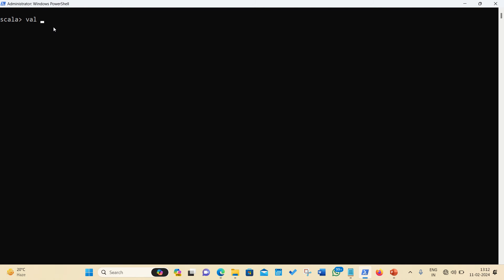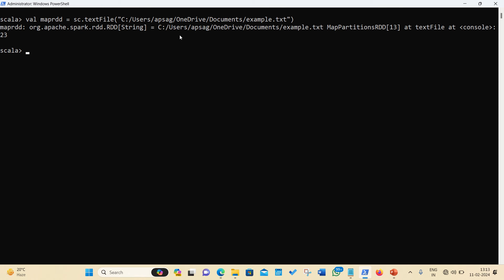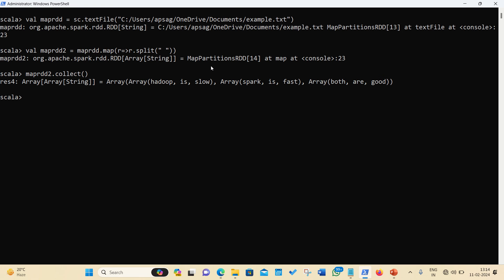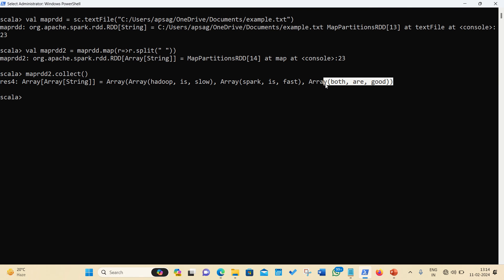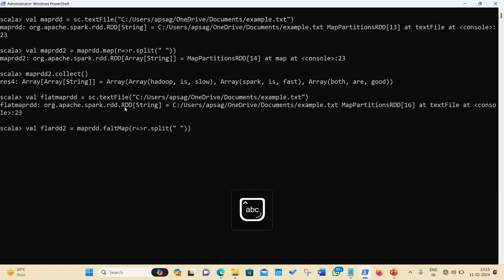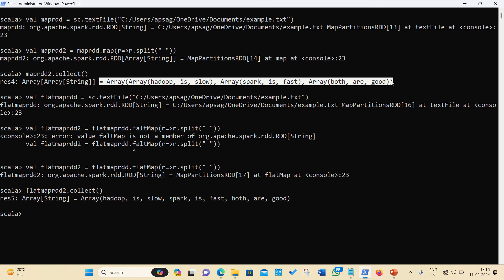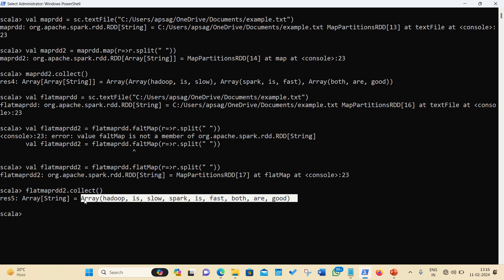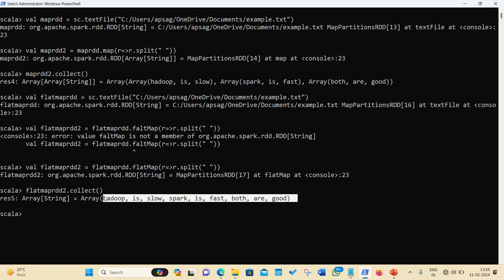Difference between map and flatMap in Spark RDD API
Map - Return a new RDD by applying a function to each element of this RDD
FlatMap -  Return a new RDD by first applying a function to all elements of this RDD, and then flattening the results